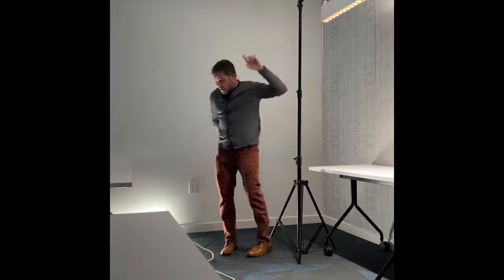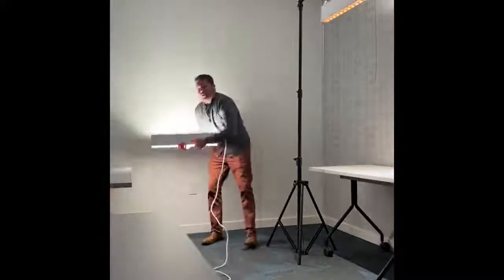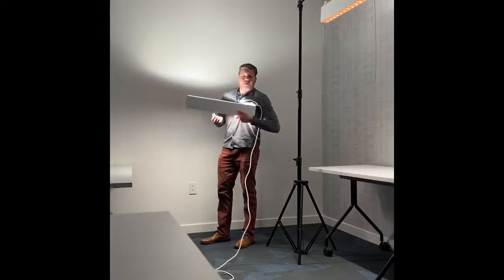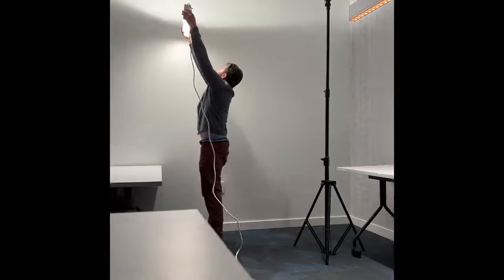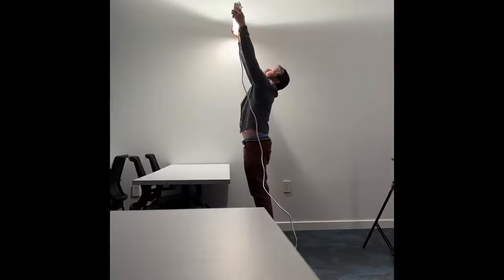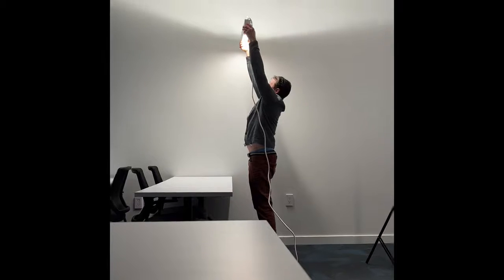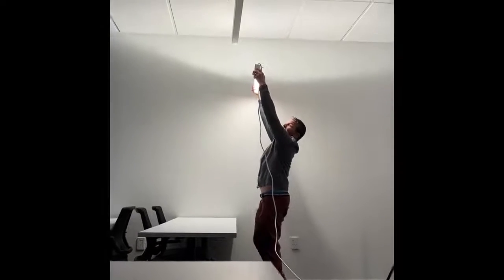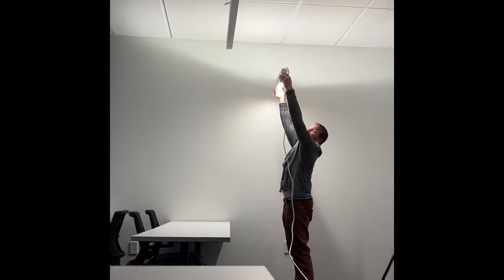Trugroove Micro | ERW Lighting and Controls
Watch Jay demonstrates Trugroove Micro LED lights